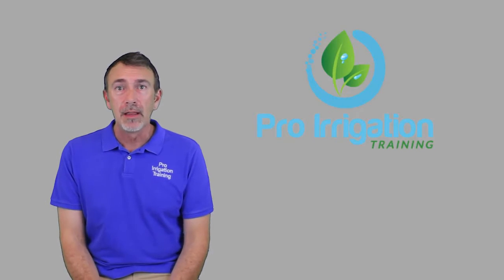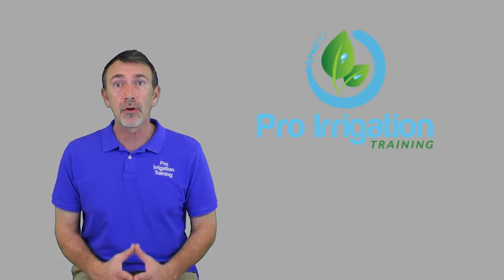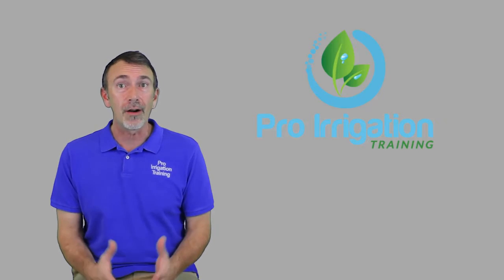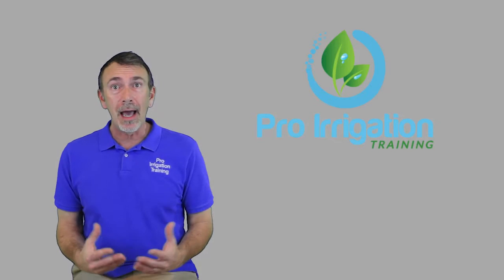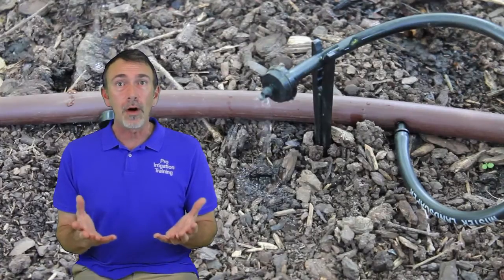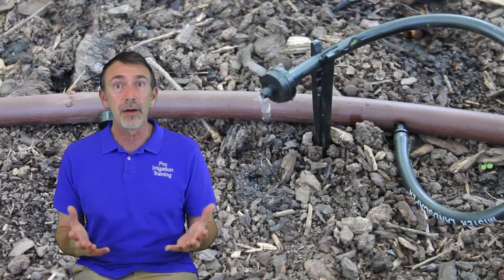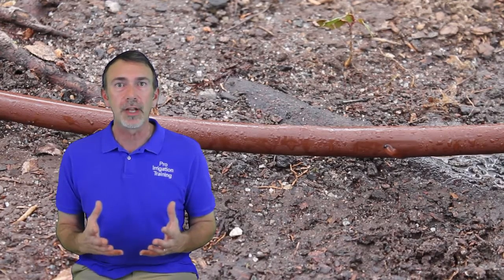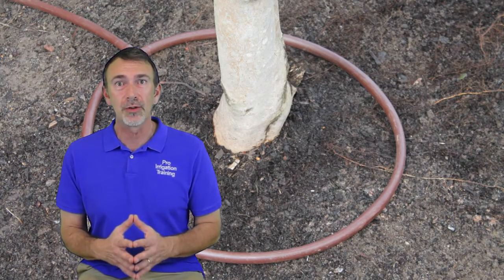Irrigation 101: Drip Irrigation For Lawn And Farm (Course Promo)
2 min promo video for Irrigation 101: Drip Irrigation For Lawn And Farm. Learn everything you need to know about drip irrigation. This is the fourth course in our Irrigation 101 series.